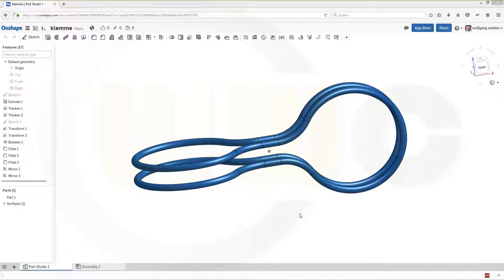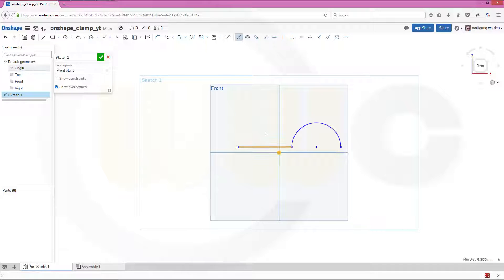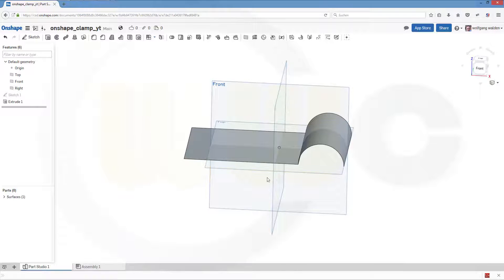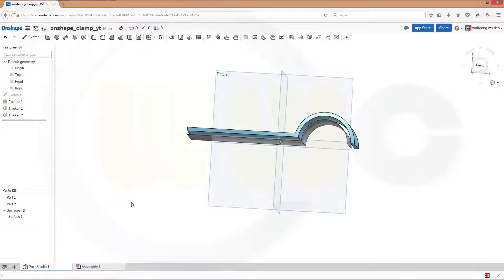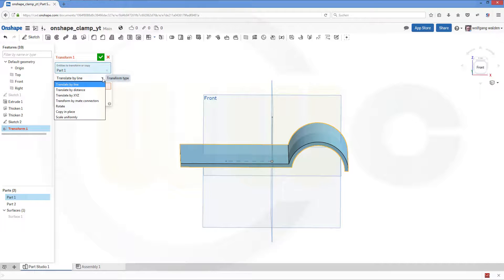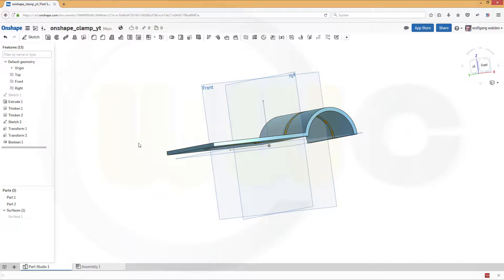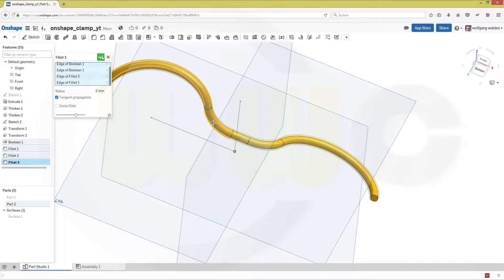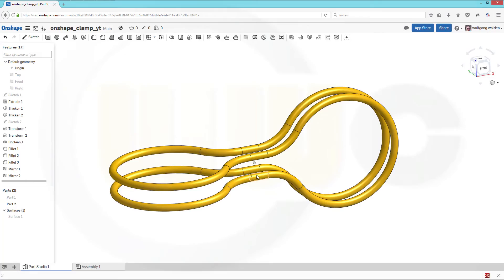11.3 Klemme - Clamp - Onshape Training - Part Design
This time  - similar to catia v5 and siemens nx, I was able to use the "thicken" command - enjoy!